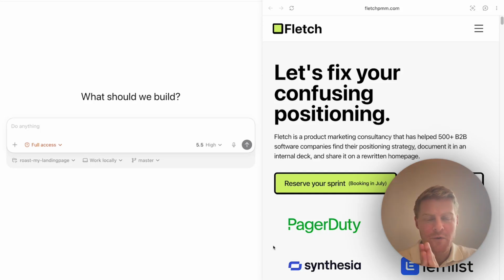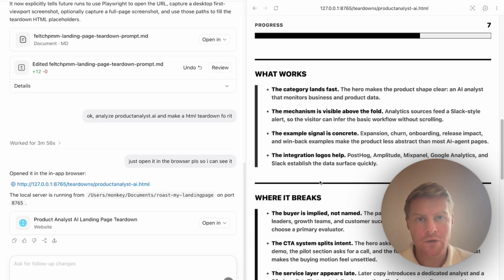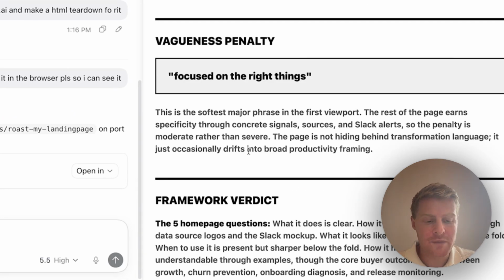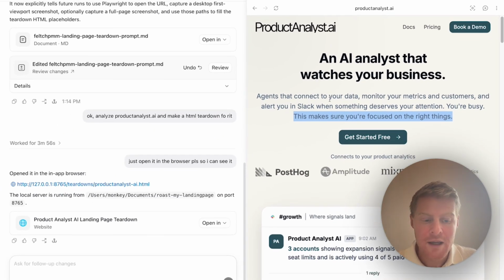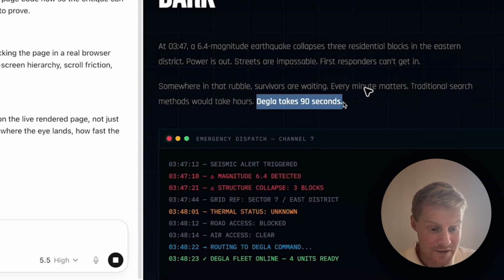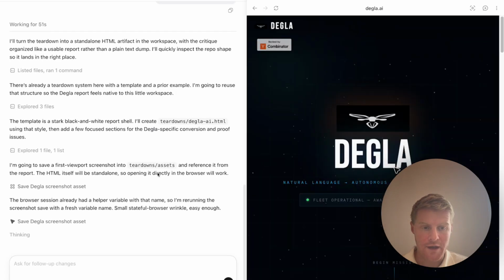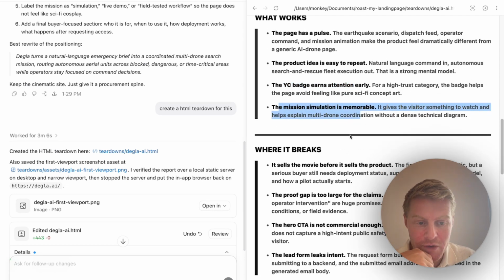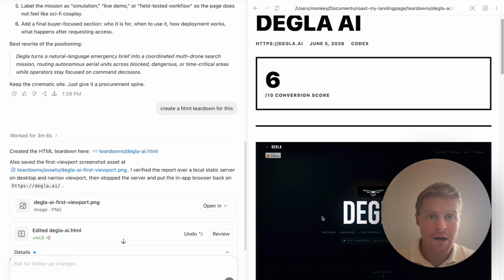Fix Your Landing Page Using AI (Codex, Firecrawl)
Using just one MCP and Playwright I get a solid roast, that really pointed out some weaknesses in our landing page copy.
Hire the pros if you can, let AI roast you with the right context and prompts if you can't.

And don't, under any circumstance, let AI write your landing page copy.